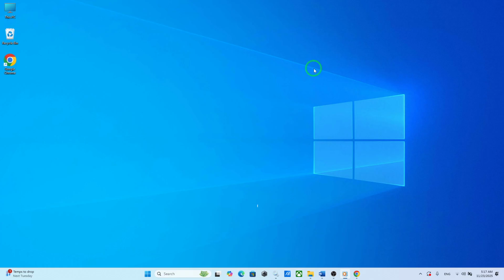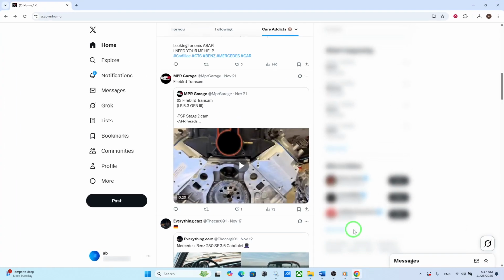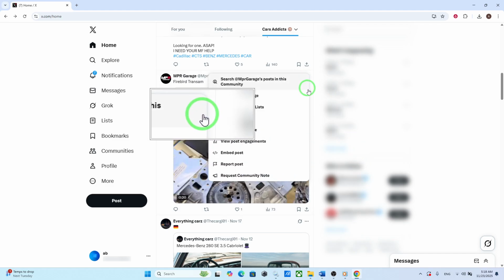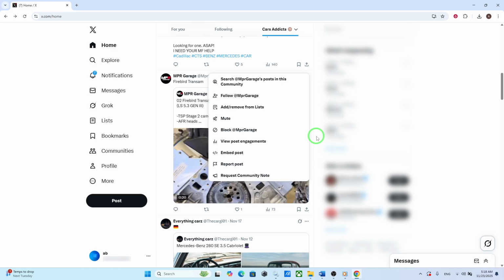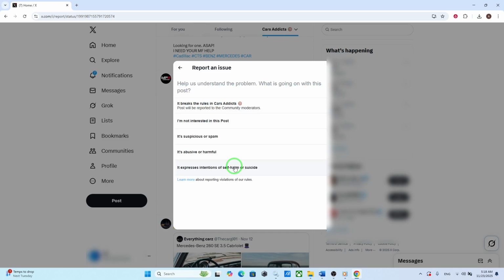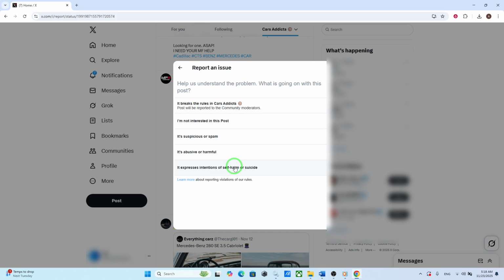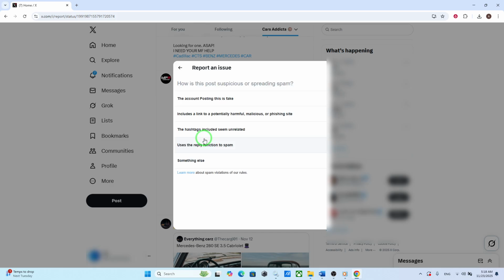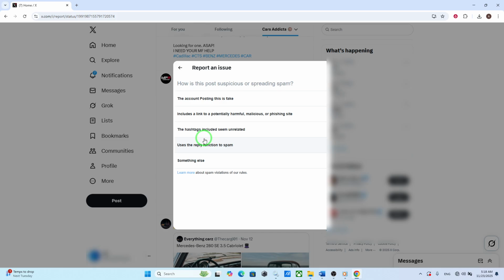How To Report A Posts On X (Twitter) Web On PC (New Update)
Learn how to report a post on X (Twitter) from your PC using the latest web update. This quick tutorial will guide you through each step clearly so you can handle unwanted or inappropriate posts with ease.

Follow these steps:

1. Open x.com

2. Navigate to the post you’d like to report

3. Click or tap the more icon

4. Select Report post

5. Choose the purpose, confirm the step

Master this simple process to keep your X experience safe and respectful.-

Chapters:
00:00 Intro
00:12 Soultion
01:05 Outro